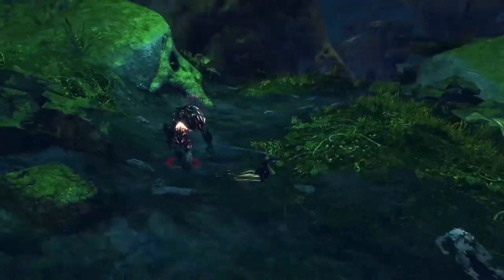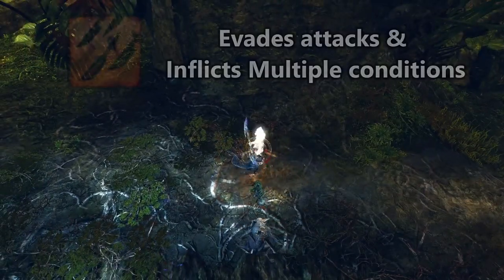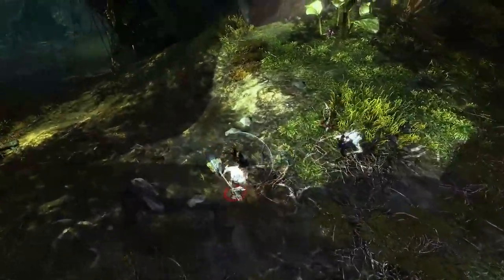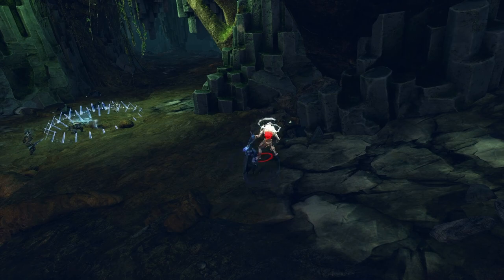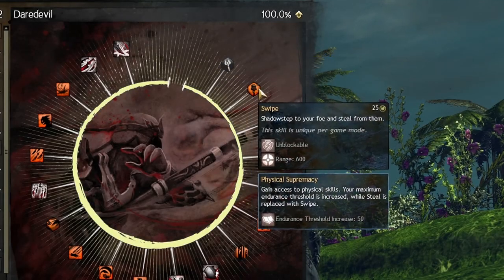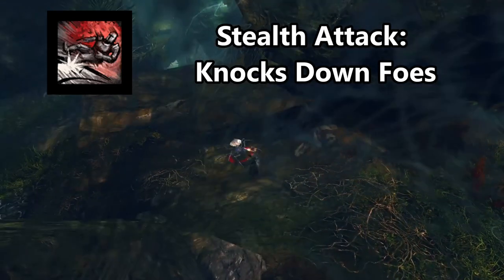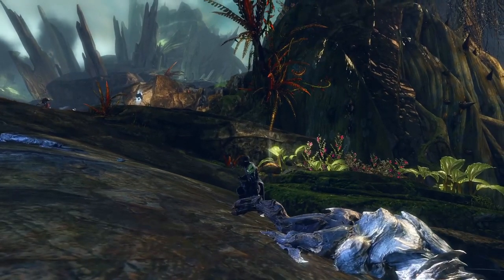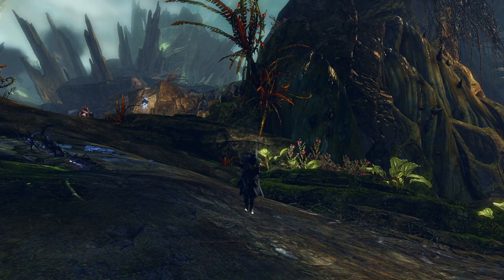Daredevil Profession Spotlight - Guild Wars 2 Guide, Overview & Build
The darkest depths of the Magumma jungle have honed the shadowy thieves into martial fists of fury. The Daredevil is not one to be underestimated.

Trogdor     Destiny     Question Mark     Anthony A.    Cosmic Djiin     Thorne

Springgam

Caffeinated Dad Gaming Apparel

The Daredevil is one of the few denizens of the shadow order that actually stands Toe to Toe with their enemies. Despite still bein smaller, their agile and cunning nature allows them to save themselves from death by dodging incoming threats with ease!